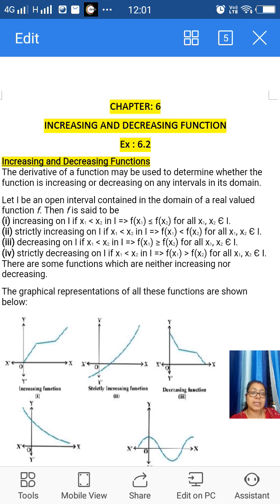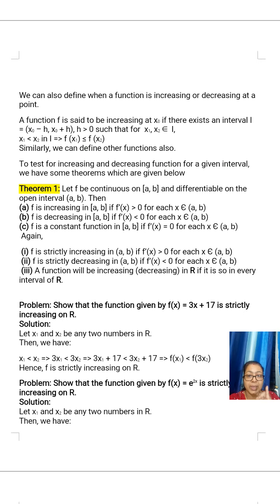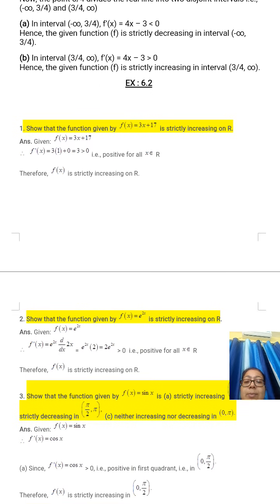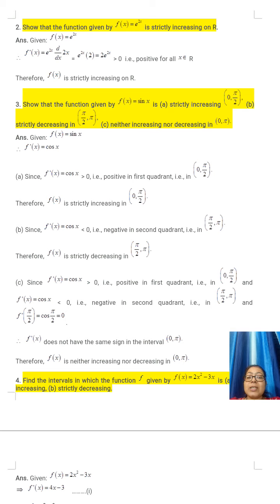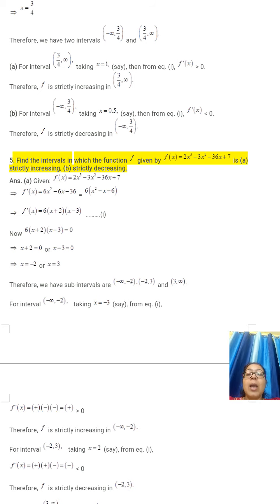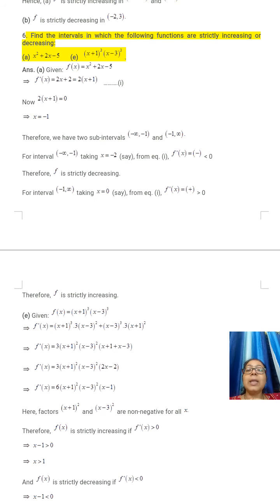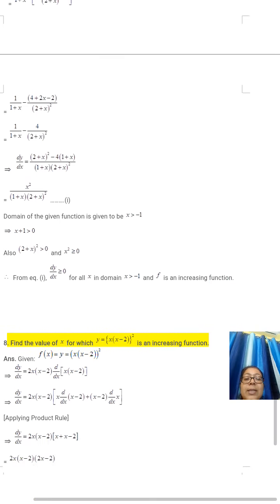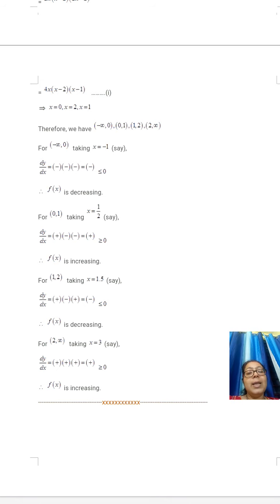Maths by Mousumi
Application of derivative (Ex : 6.2 : Increasing And Decreasing Functions)